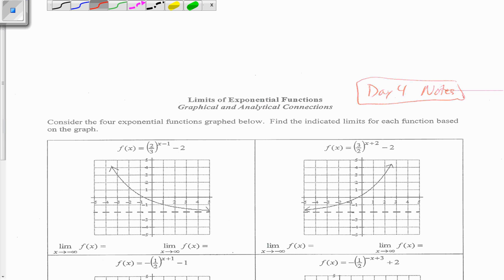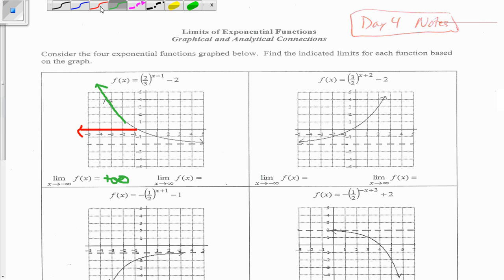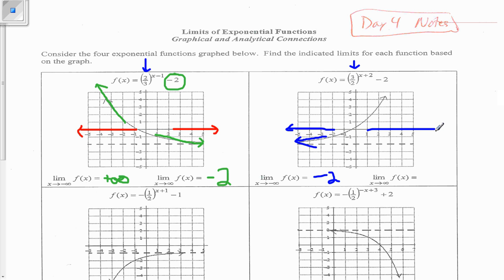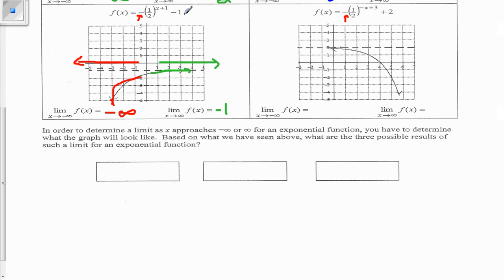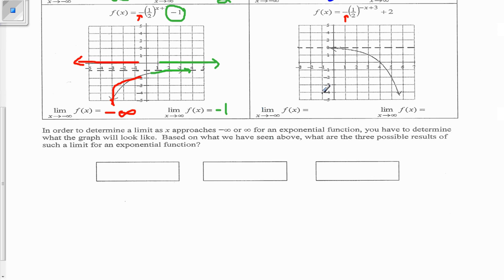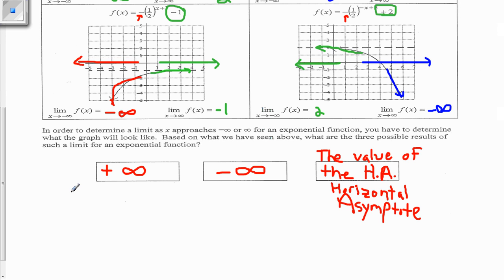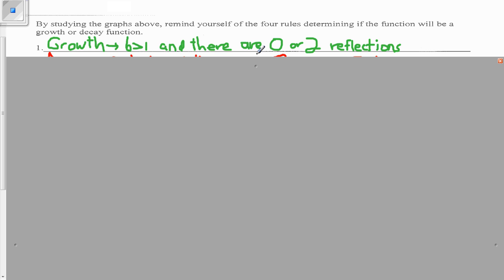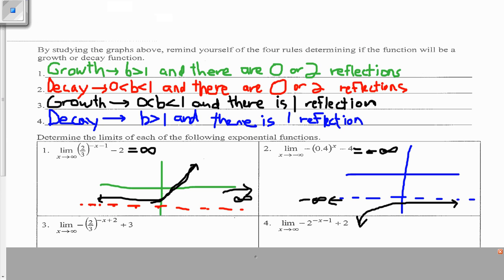Unit 1 Day 4 Notes Video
Day 4 Notes Video [Sorry - Low sound quality]